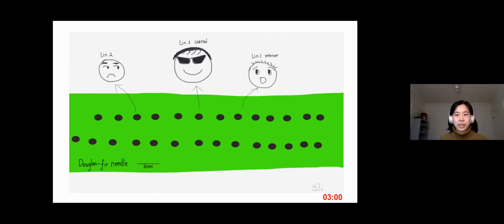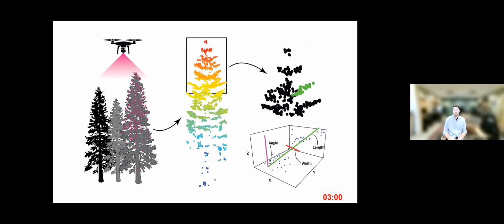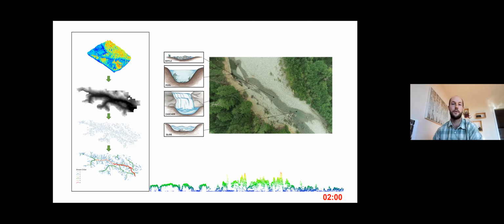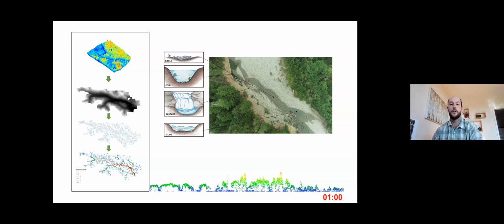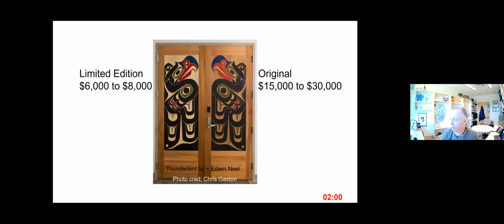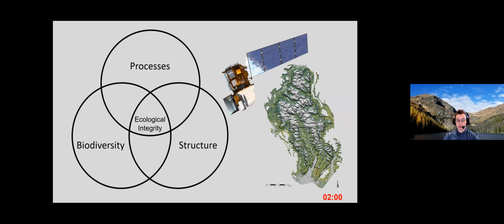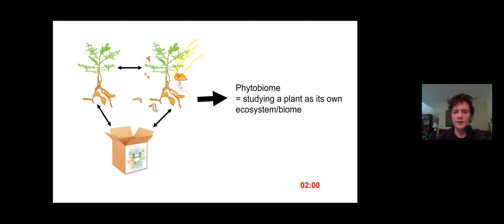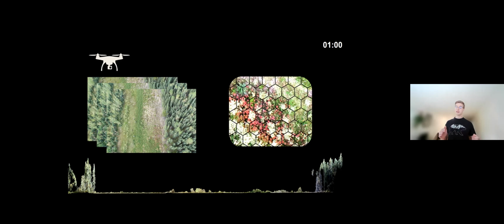9th Annual Forestry Three Minute Thesis (3MT) Heat 2021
10 Forestry Graduate students took part in the 9th Annual Forestry Three Minute Thesis (3MT) Heat.  Nicholas Coops was the emcee & Lorien Nesbitt, Rob Guy and Stavros Avramidis were the 3MT judges. It was a fantastic event with a great turnout! Thank you all for participating and congratulations to the winners of our Forestry 3MT heat Competition.

First Place: Francois du Toit, PhD student with Nicholas Coops(FRM)
“Deriving Internal Crown Geometric Features of Douglas-fir from LiDAR in Tree Improvement Programs”

Second Place: Adam Wu, PhD student with Jack Saddler(FCS)
“From Newspaper to Biofuel: Tell Me All About It”

Third Place: Sarah Dickson-Hoyle, PhD student with Lori Daniels(FCS) & Shannon Hagerman(FRM)
“Joint Leadership for Wildfire Recovery”

Our top 2 Forestry participants will advance to the Semi-Finals and submit their 3-minute video for adjudication. Semi-Finalists will be announced on Friday, March 12th & Finals are Wednesday, March 31, 2021

Video taken place live on Friday, February 26th, 2021